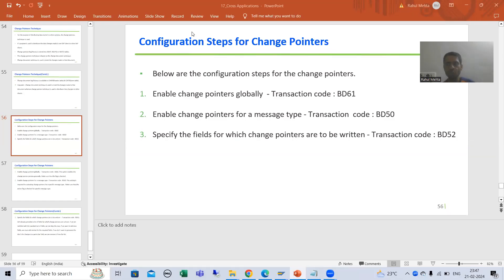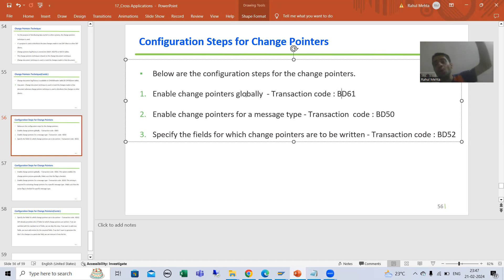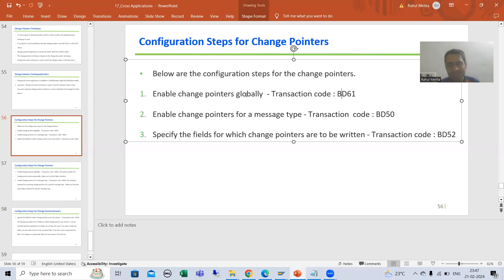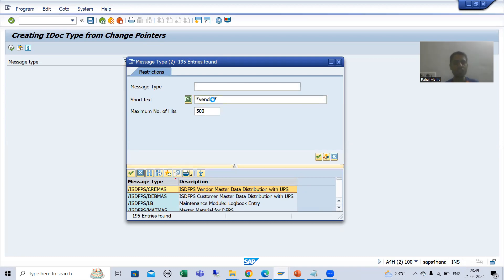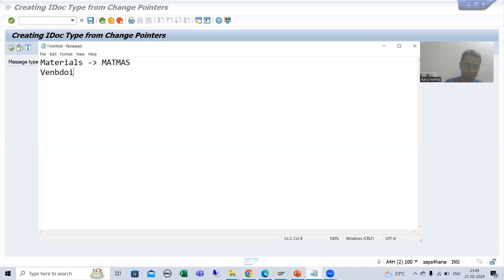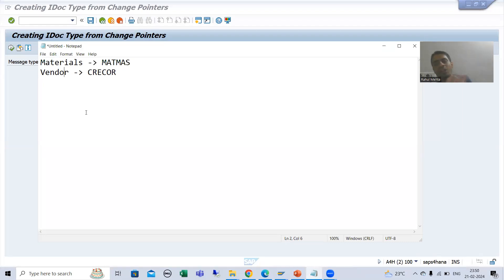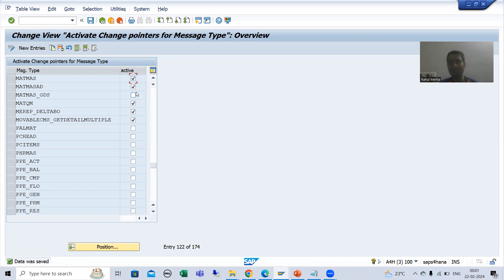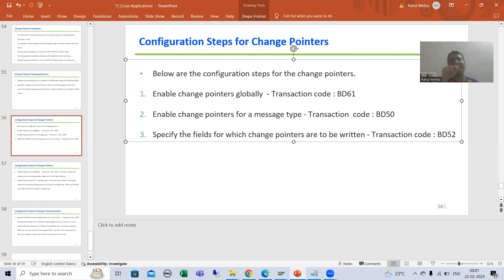61 - Cross Applications - Change Pointers - Configuration Steps - BD50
-Demo on the Use of BD50 Transaction Code - Enable change pointers for a message type